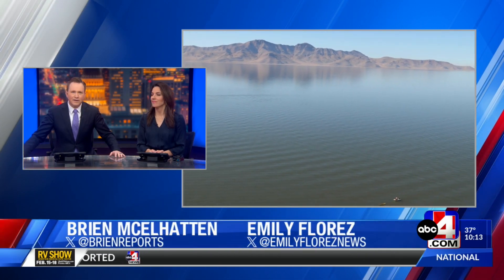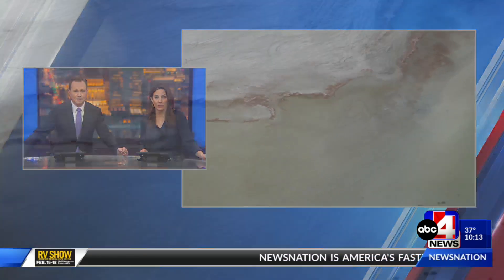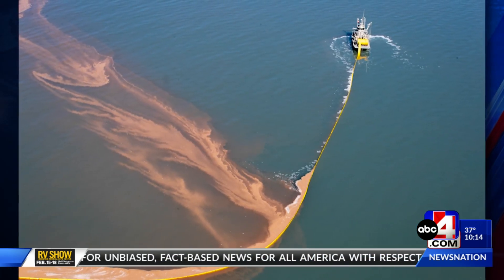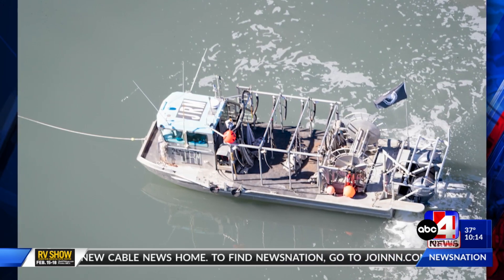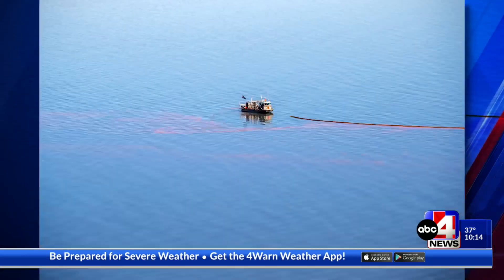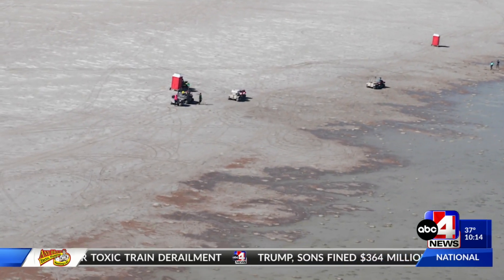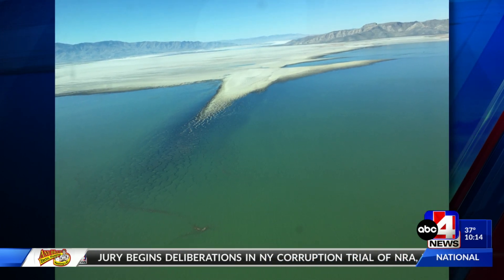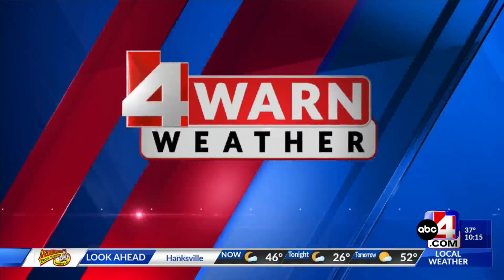Great Salt Lake's brine shrimp population booms, majorly impacting future of Utah, wildlife, and the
Brine shrimp, a crustacean native to the Great Salt Lake and recently named the official state crustacean, has seen an incredible population growth over the last year, symbolizing hope for the Great Salt Lake and serving as evidence of the state's efforts to improve the lake's health.